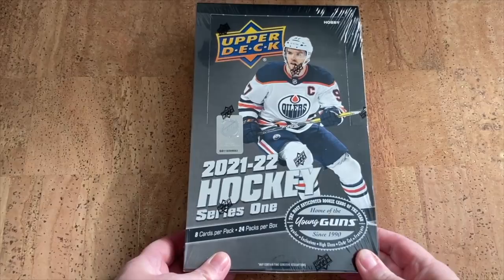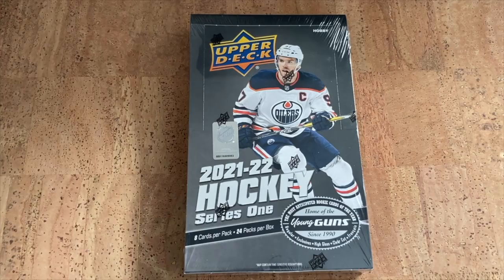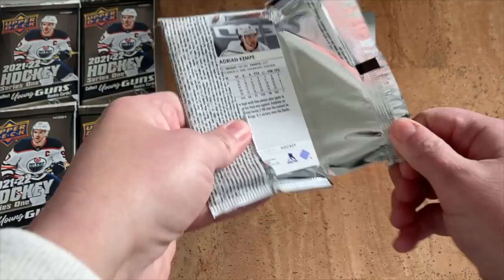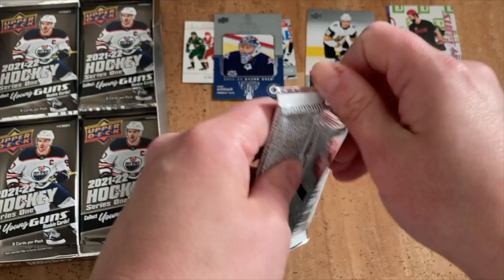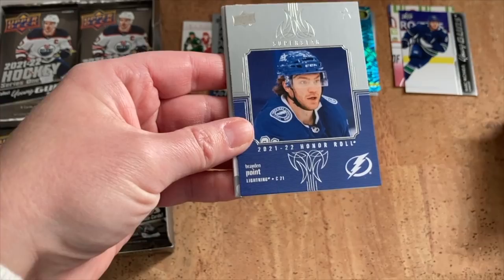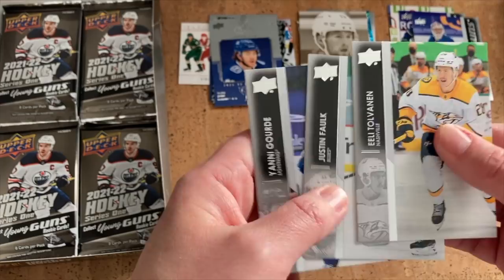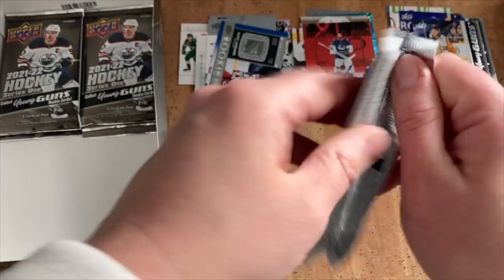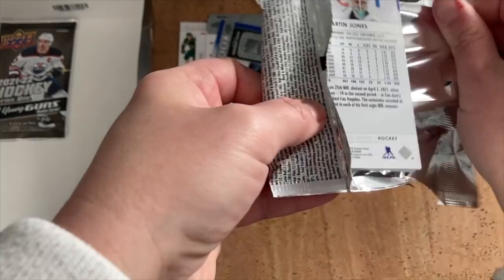AWESOME PULL!! 21-22 Upper Deck Series 1 Hockey Hobby Box Break | Release Day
An easy way to support us and help support us and create new content is to buy a Top Corner Breaks sticker ($3 CDN shipped Canada and US)

2. Comment with your thoughts

Upcoming expected release dates:
Feb 17 | 20-21 UD The Cup
Feb 24 | 20-21 UD Clear Cut
Mar 3 | 20-21 Black Diamond
Mar 15 | UD 20-21 Trilogy
Mar 15 | UD 20-21 Allure
Mar 17 | UD 20-21 Series 2 Hobby
Mar 25 | UD 20-21 SP Game Used
Mar 31 | UD 20-21 Series 2 Retail
Apr 7 | UD 20-21 Skybox Metal Universe
May 12 | UD 20-21 SPx